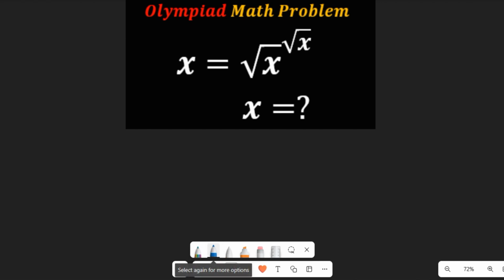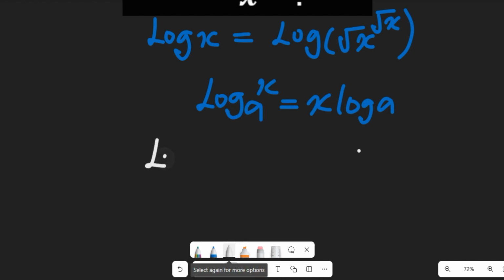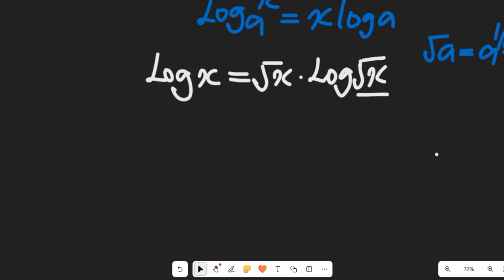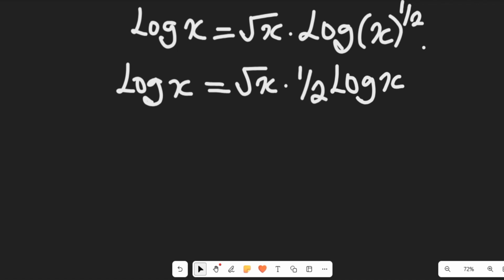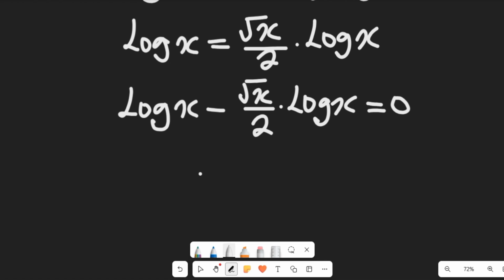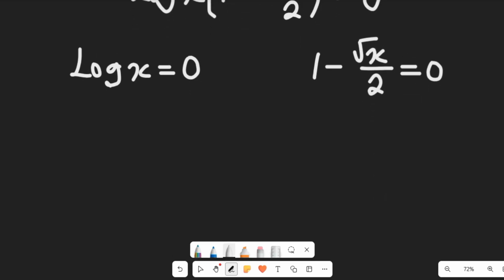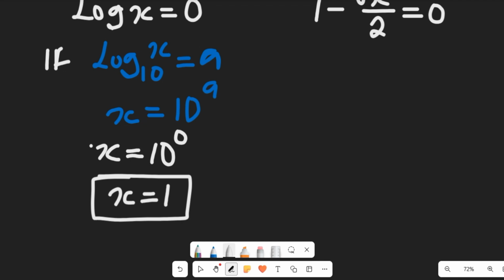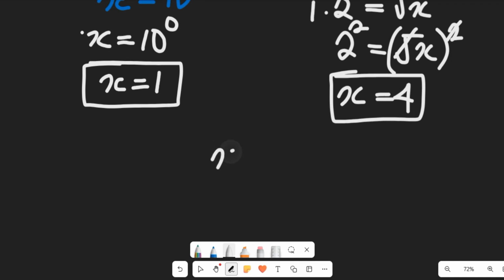International Mathematics Olympiad: Nice Radical Math Problem for x.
Looking for a challenging math problem? This video tackles a nice radical equation problem, perfect for International Mathematics Olympiad preparation or anyone who enjoys advanced math. We'll guide you through the solution step-by-step, explaining the techniques and strategies needed to solve for x.
This tutorial is perfect for students looking to improve their algebra skills and enjoy a good mathematical challenge. Learn how to confidently manipulate radicals, solve equations, and tackle Olympiad-level problems.

ABOUT THIS CHANNEL:
On this Channel we will present:
1. Mathematics topics for Olympiad Maths Competition, GCSE, SAT students
2. Mathematics topics for senior secondary school
3. Mathematics topics for university students
4. Solve Mathematics past questions etc.